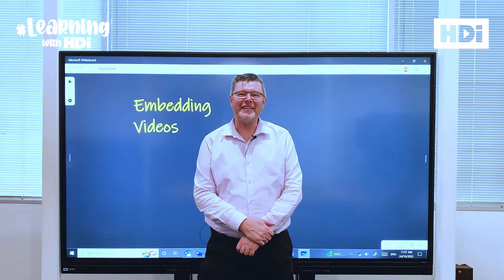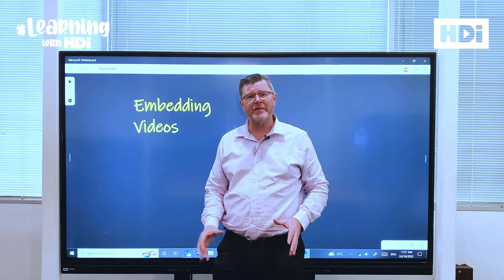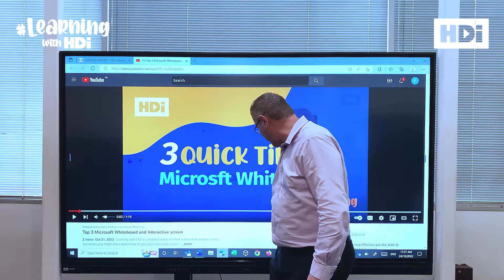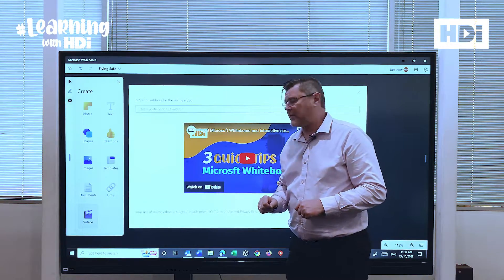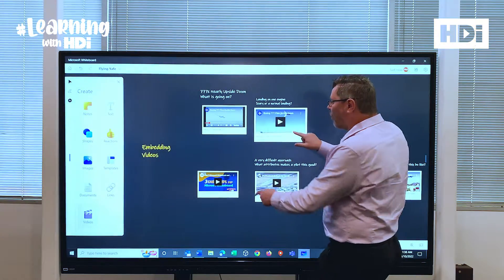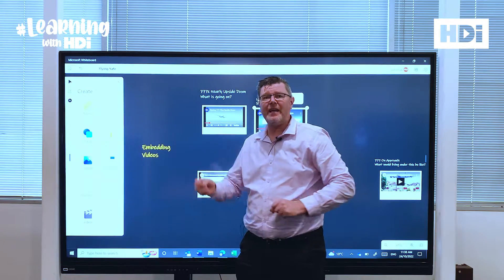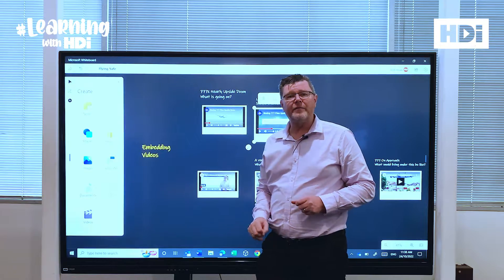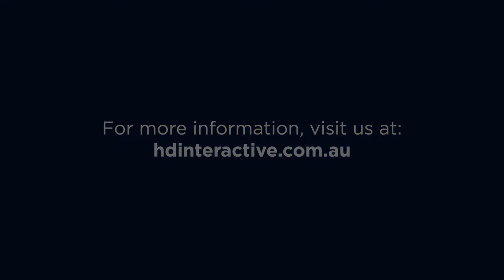How To Embed Videos into Microsoft Whiteboard with your Interactive Screens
The latest update of Microsoft Whiteboard allows users to embed videos into their boards, making collaboration sessions more interactive and engaging.
 Let's learn how you can do that!!